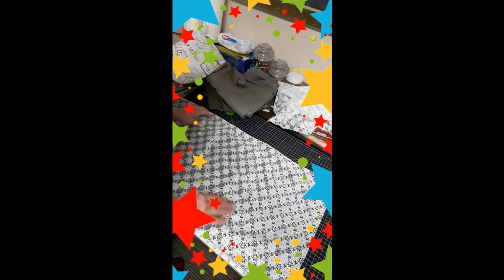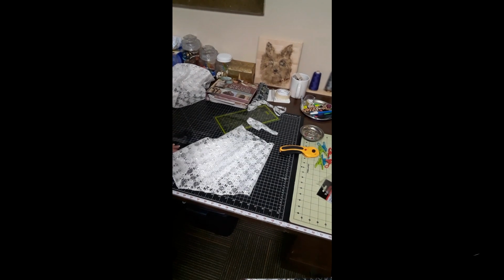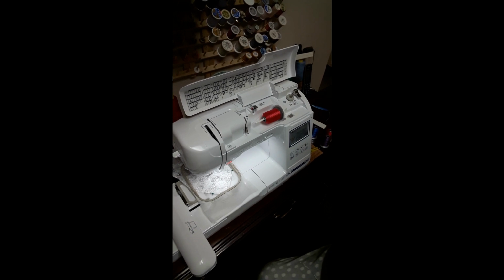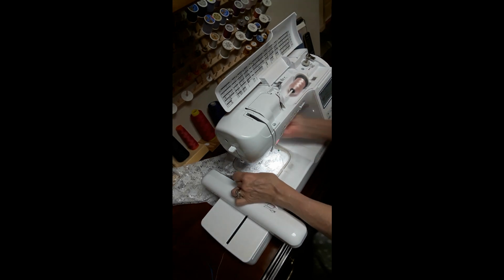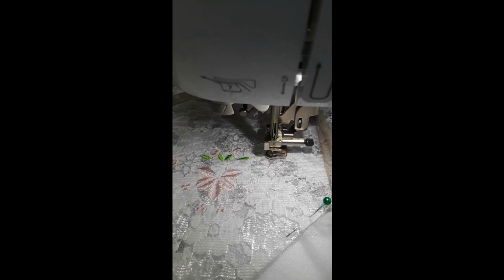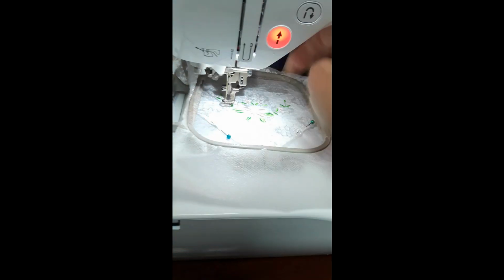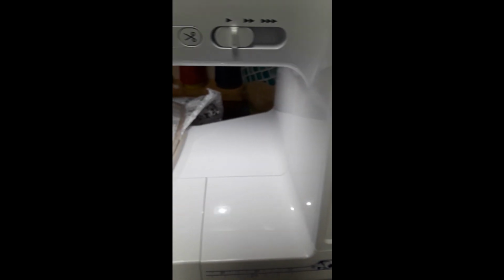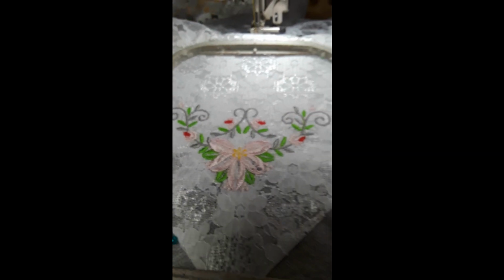Embroidering on Lace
Made by:MovieZilla
DawG House